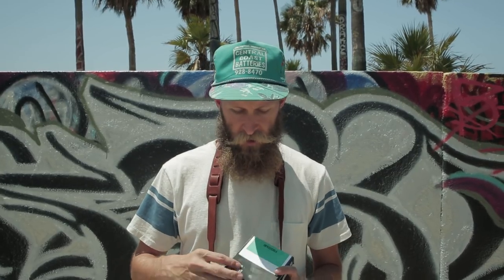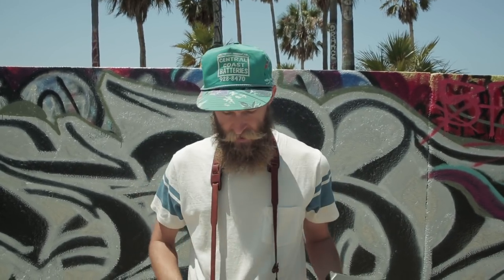Fuji Instax Wide VS. Impossible Project Spectra Film Side by Side Comparison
A side by side comparison of Fuji Instax Wide and Impossible Project Spectra Film.  Shot on Fuji Instax 210 and Polaroid Spectra System Cameras.